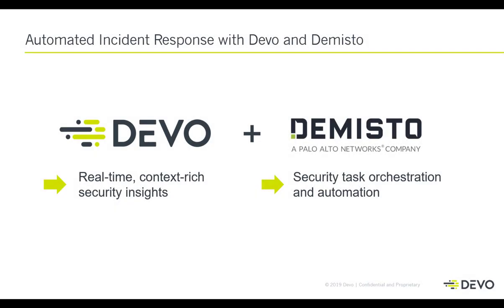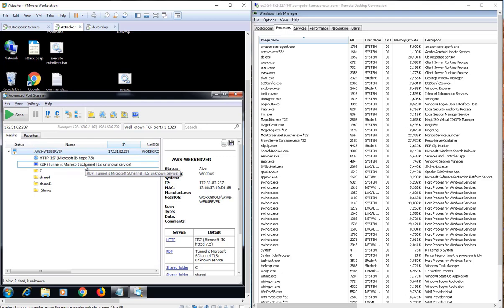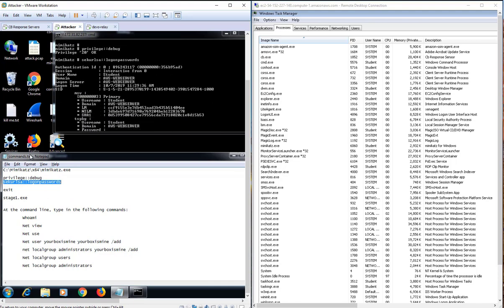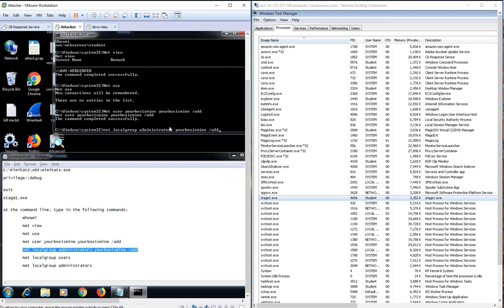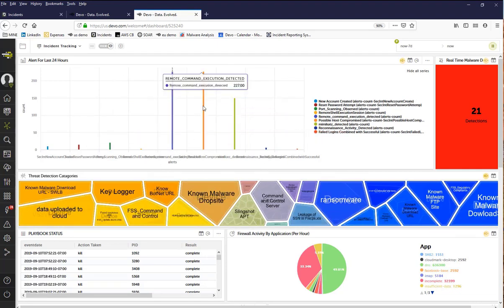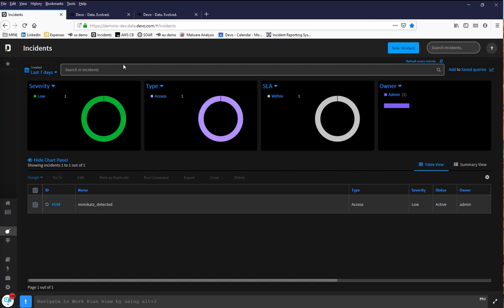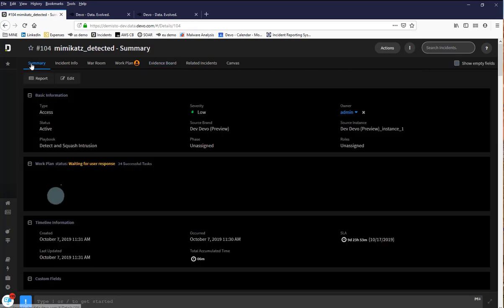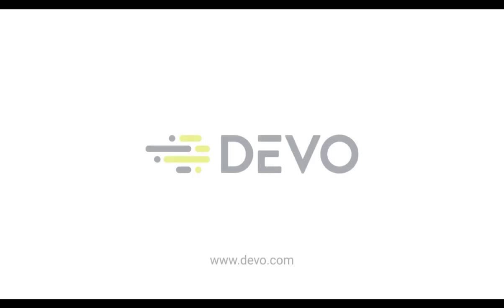Devo and Cortex XSOAR (Demisto) Demo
With the Devo Data Analytics Platform and Cortex XSOAR (Demisto), security teams can increase visibility and shorten investigation and incident response times by bringing together real-time, context rich security insights with task orchestration and automation.